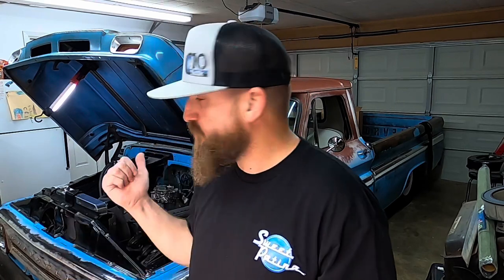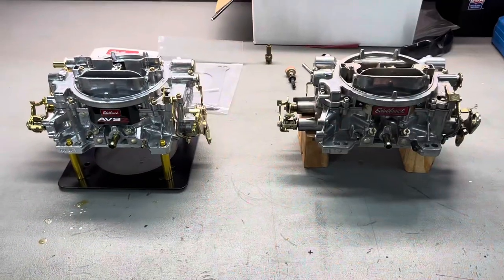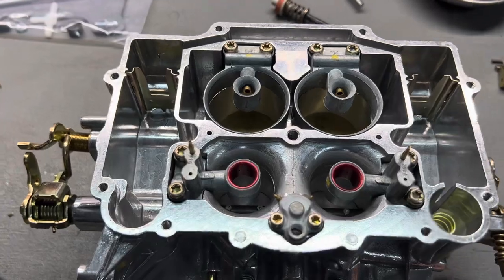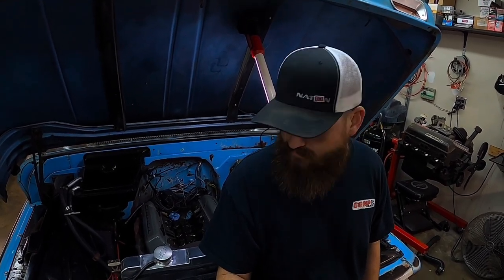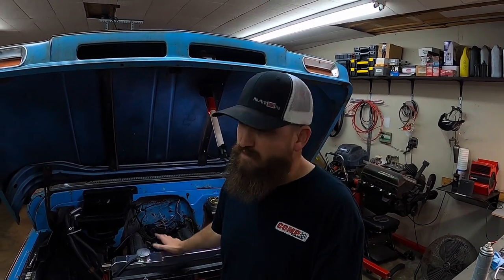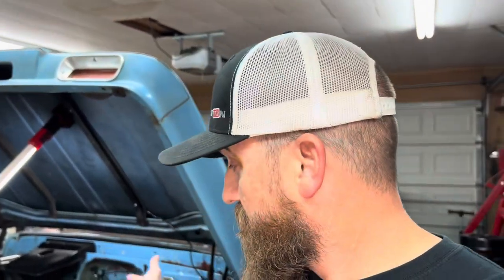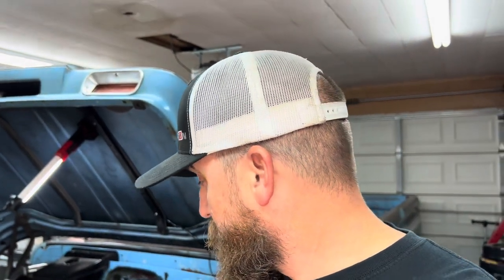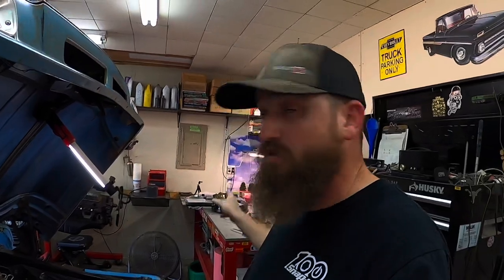Edelbrock avs2 650cfm carb install 1966 Chevy C10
Dealing with gas diluting my engine oil I replaced the carburetor, but that wasn’t my problem. Check out the video to see what I discovered.